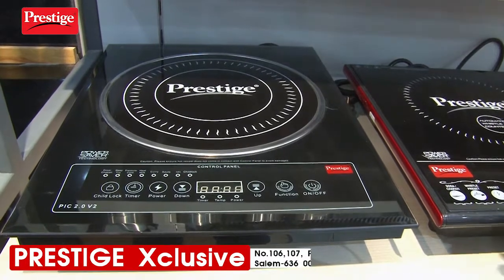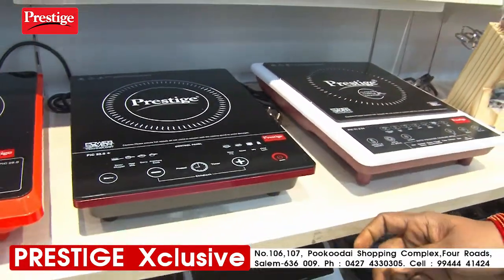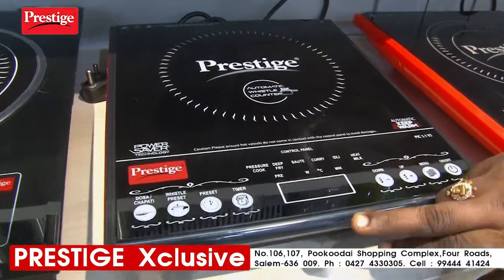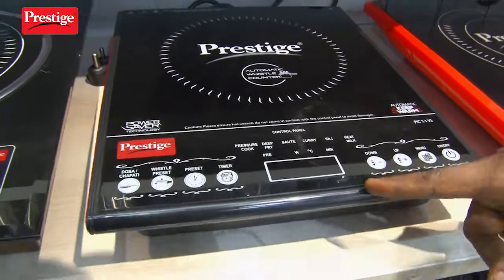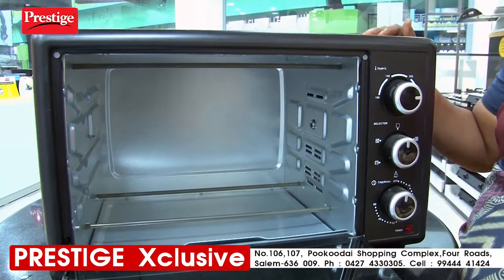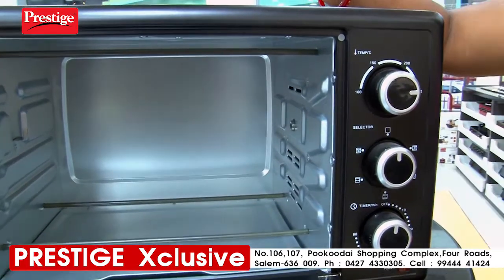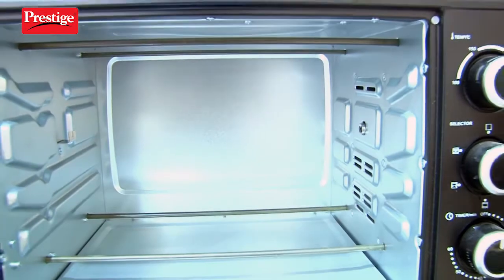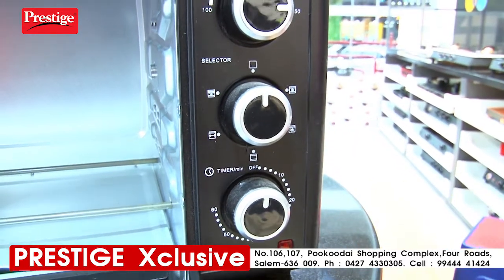Prestige Xclusive Pookudai Complex 6 - Induction Cooktop-Pic 20.0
Content: Prestige Induction Cooktop-Pic 20.0
Voltage: 230V; Wattage: 1200W; Antimagnetic Walls
Note: Kindly refer to 6th and 7th Image for error codes and their respective solutions
Troubleshooting guidelines: Works only with Induction base cookware-
bottom diameter between 12cm-26cm
Type of Control Panel - Push button
Great Features - i)Indian Menu Options ii) Aerodynamic cooling system iii) Automatic voltage regulator, saves power
Includes: Main Unit, User Manual, Warranty Card
Product Dimensions: 38cm(Length)x26cm(Width)x6cm(Height) Weight: 2.2kg

Content: Prestige Oven Toaster Griller with Rotisserie
Dropdown Crumb tray 4 Stainless steel heaters
Voltage: 230V; Wattage: 1380W , Temperature Control Range :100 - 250 degree C
Capacity: 19 liters, Suitable for 2-3 people
Cooking capability: Baking, Grilling, toasting